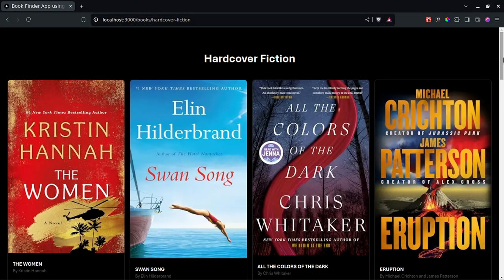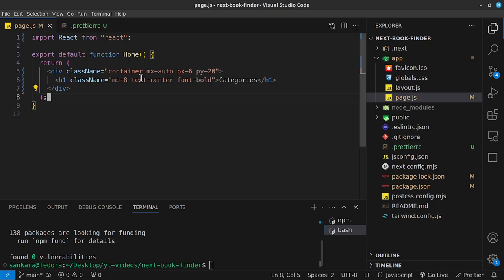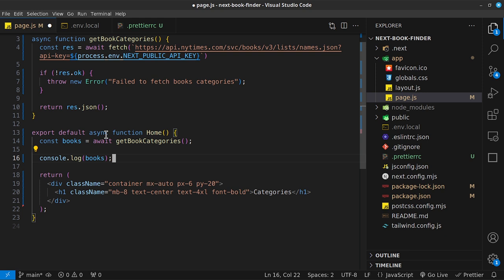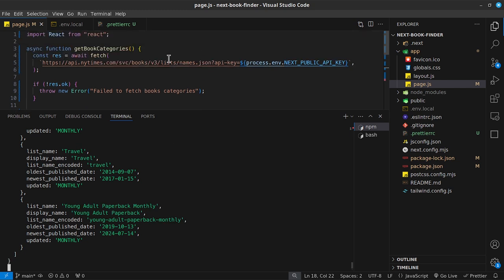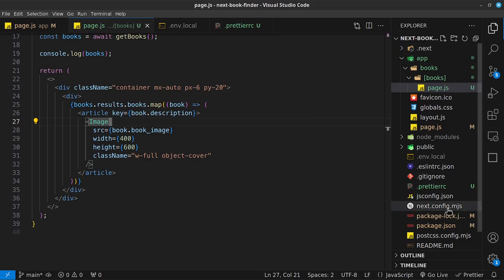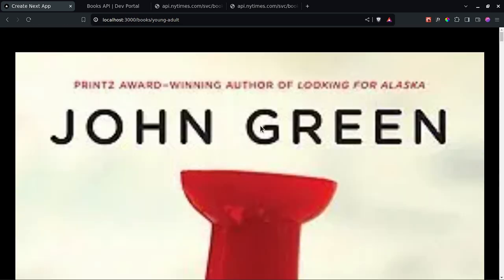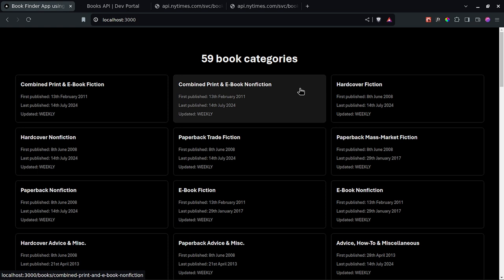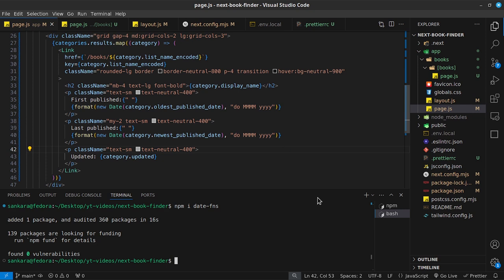FULL VIDEO - Let's Build a Book Finder App in NextJs using The New York Times API | TsbSankara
Hello everyone,

In this video we are going to build a book finder app using NextJs 14 server components and The NYTimes API.